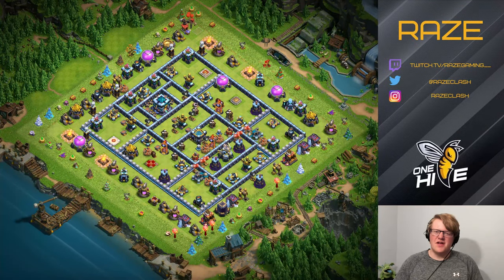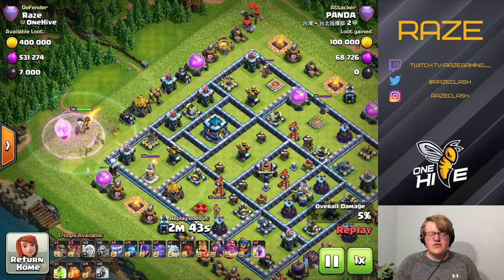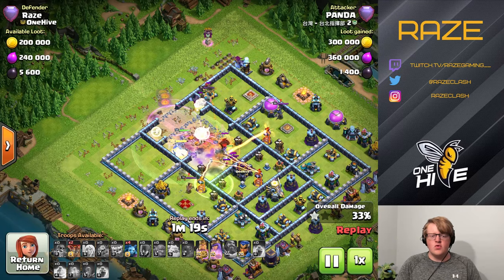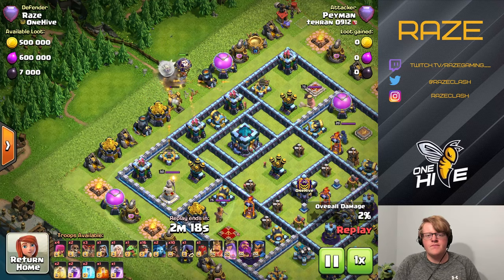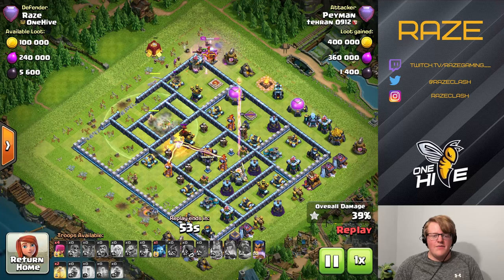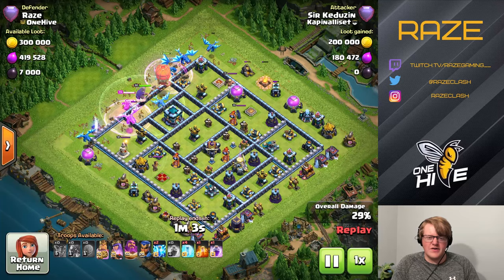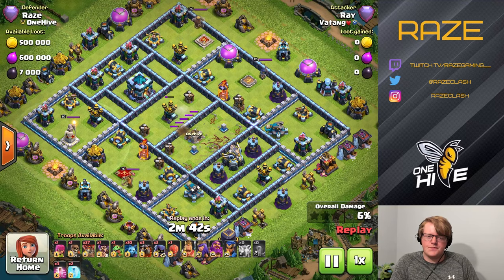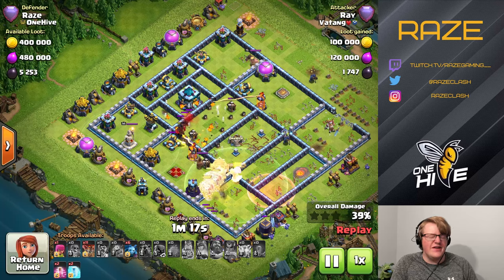*Excellent* High Legend League Push Base | 5600+ Anti 3 Star Design With Link!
Apple iPad Air 3
Apple iPad 7th Gen
Webcam c922
Blue Yeti Mic
Amazing Headphones